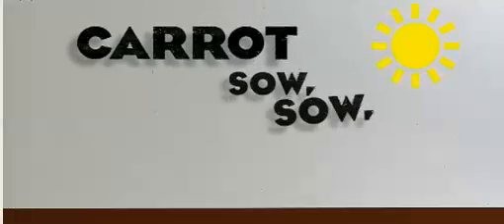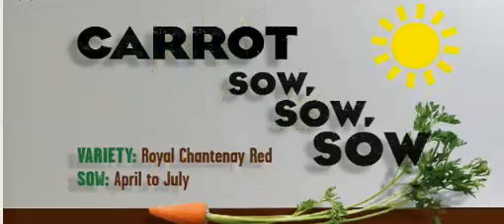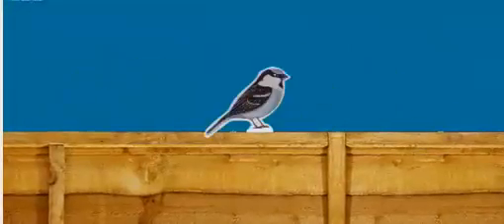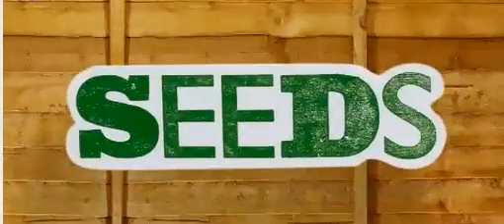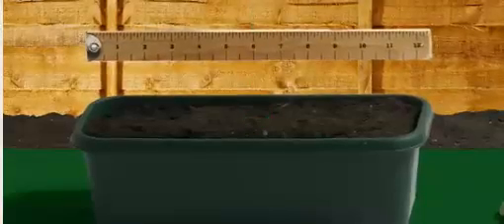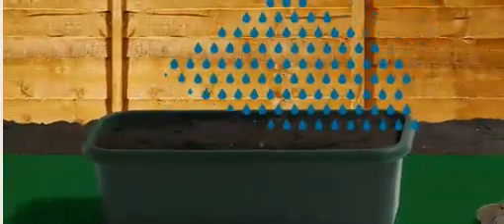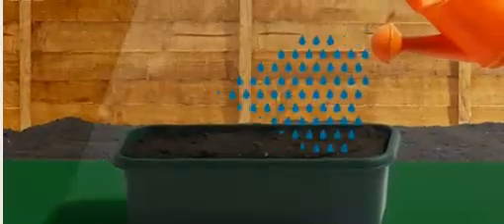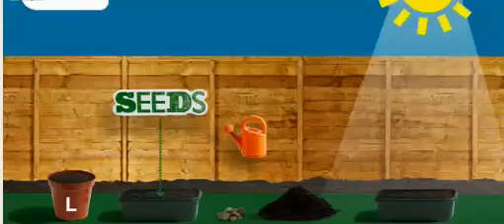Grow Your Own UK Carrots (Sowing)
Here's a video showing you how to sow your Carrots...